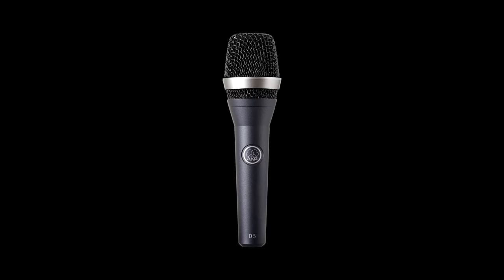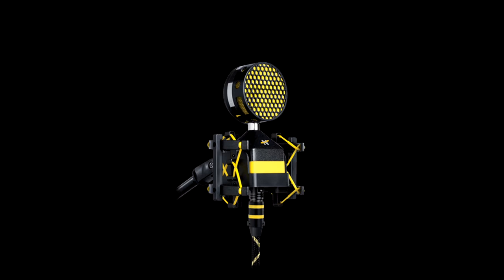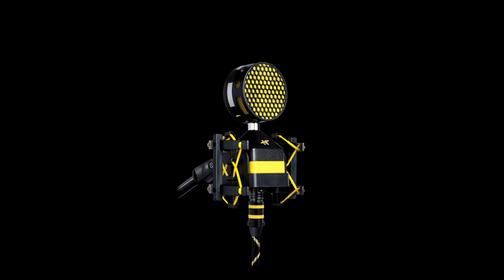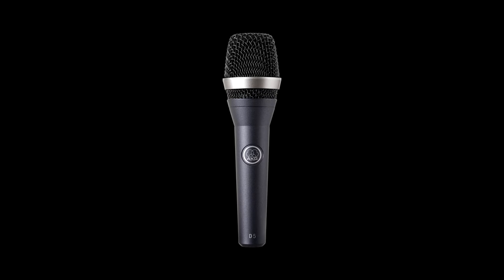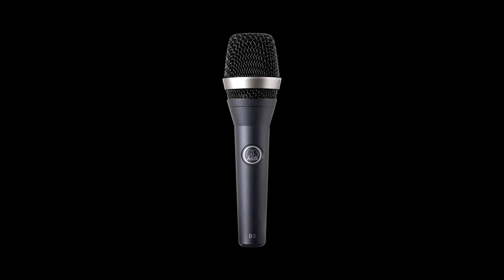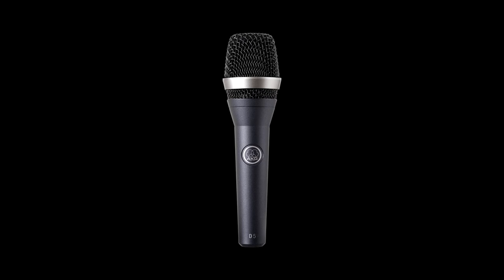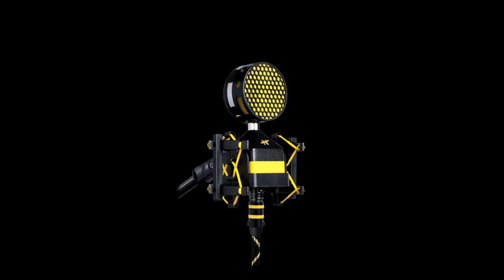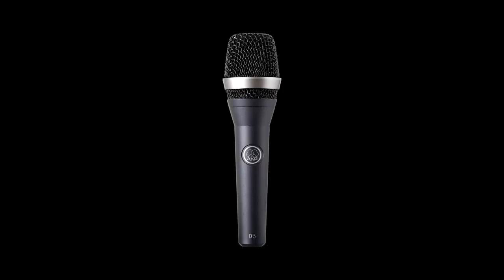NEAT Worker Bee vs AKG D5